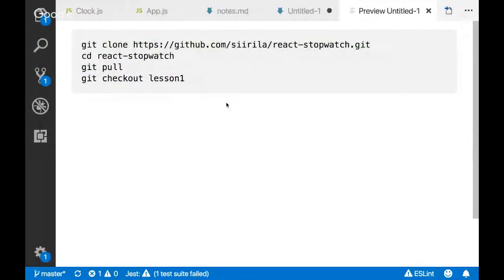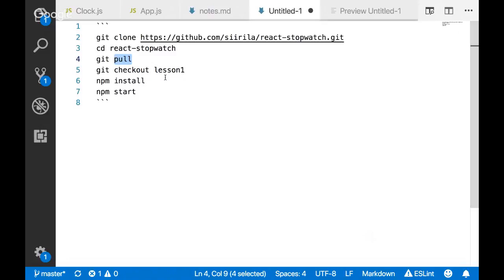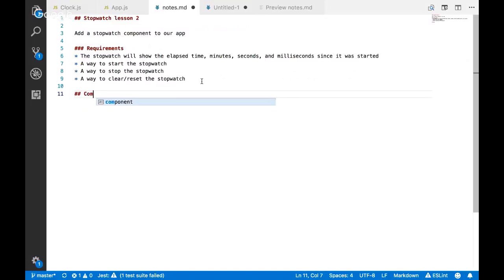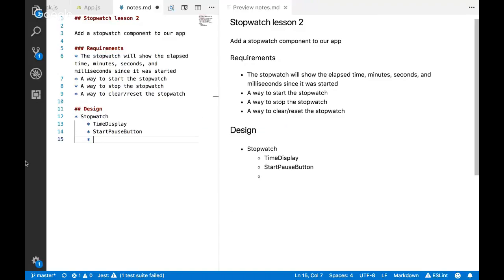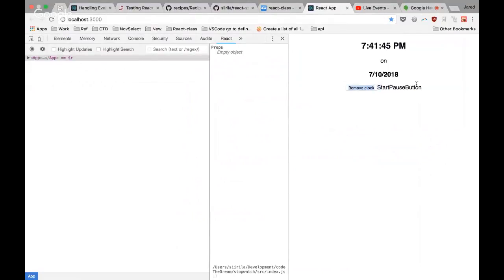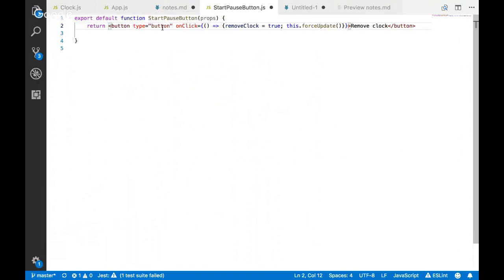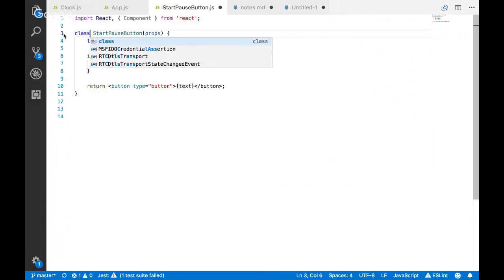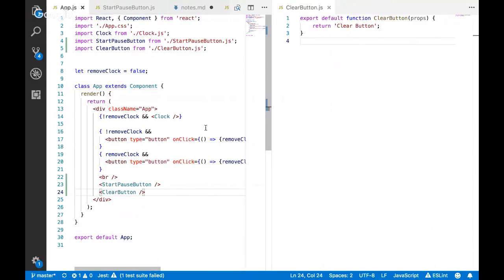Code the Dream - React Class - Stopwatch Initial State